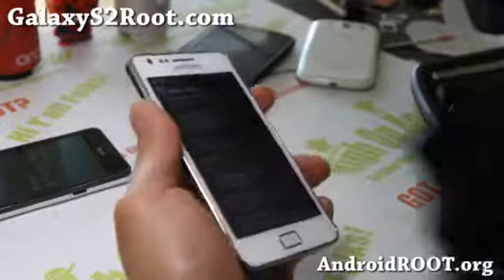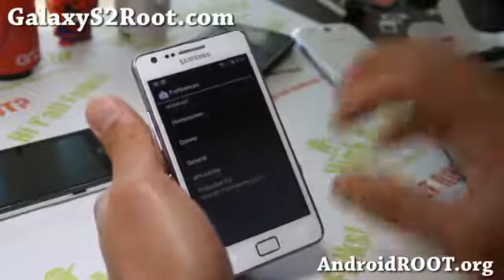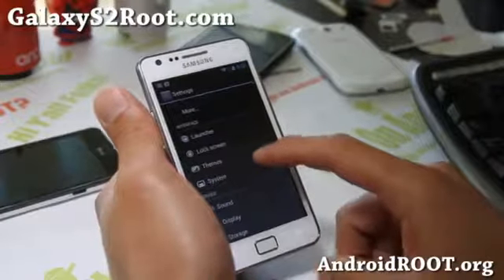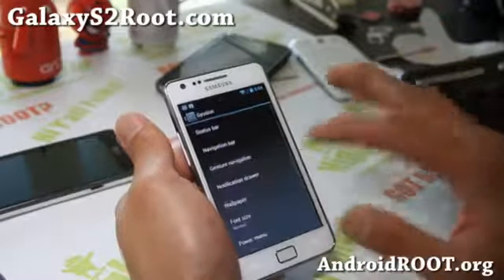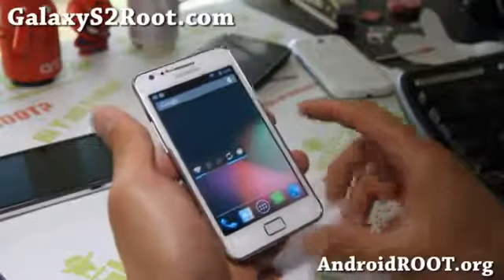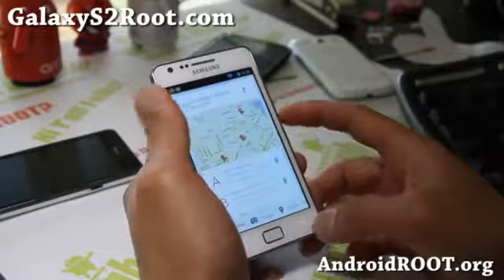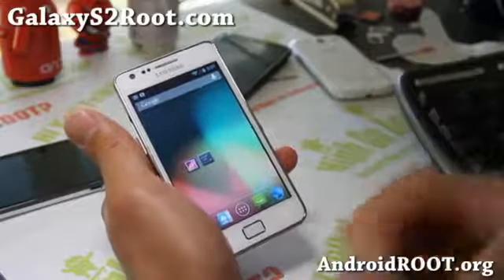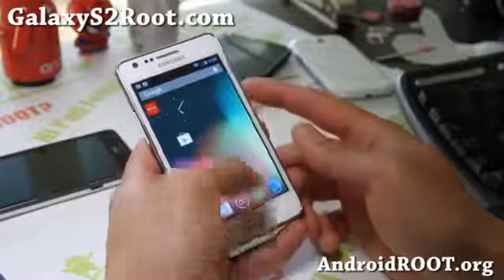Helly Bean CM10 ROM for Galaxy S2 i9100! Android 4 1 2